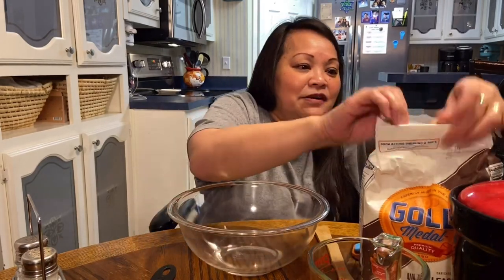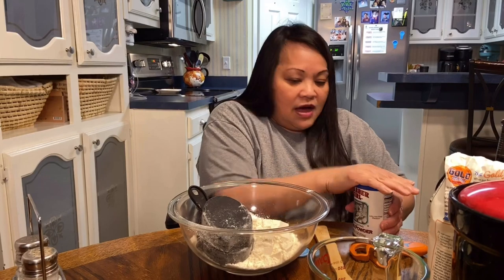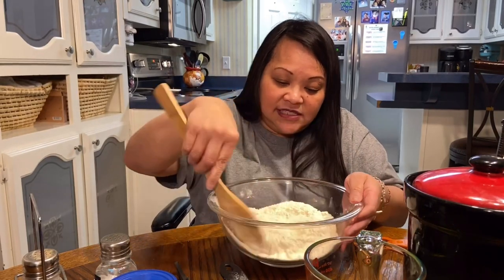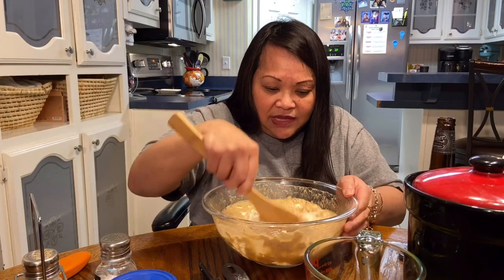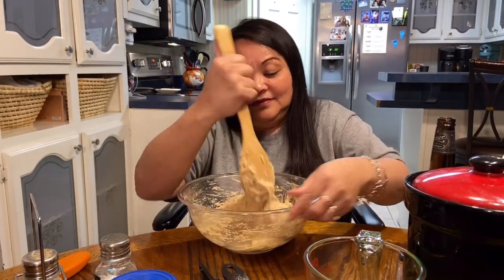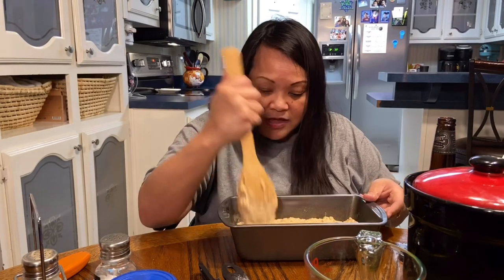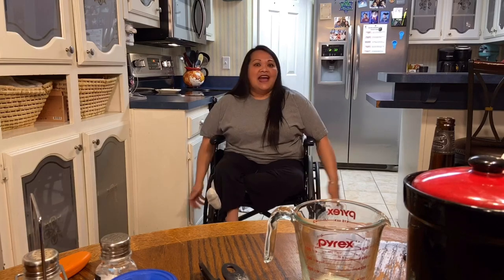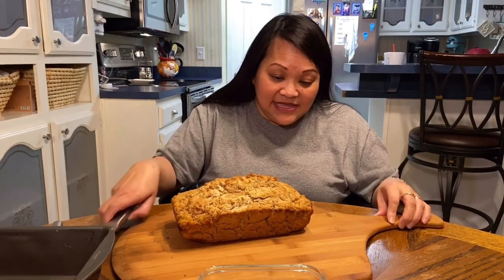Shiner Bohemian beer Bread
Didn’t want to  fight the stores for bread so I made it myself.  It was so simple and delicious.